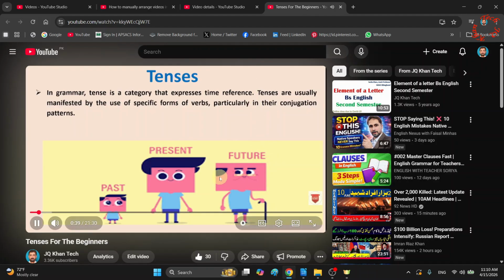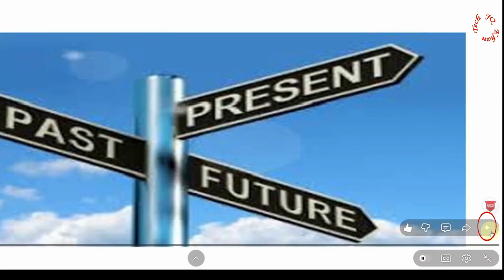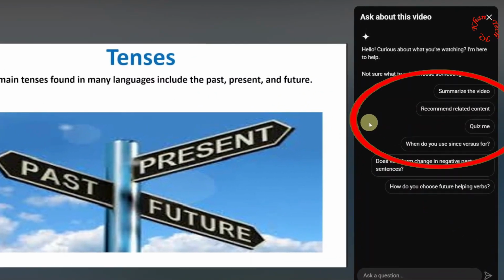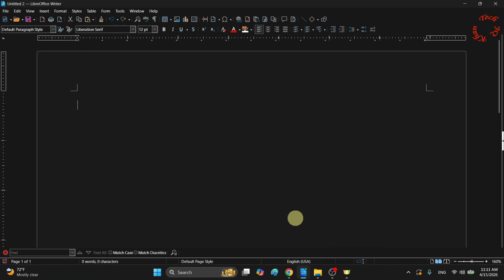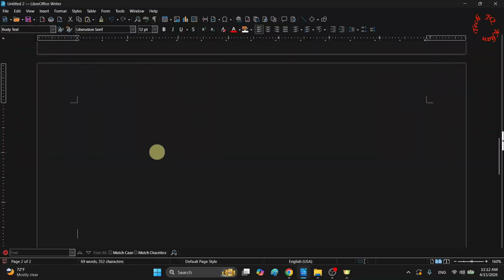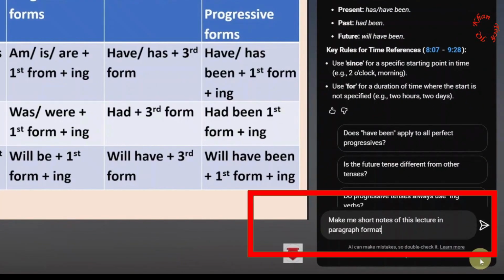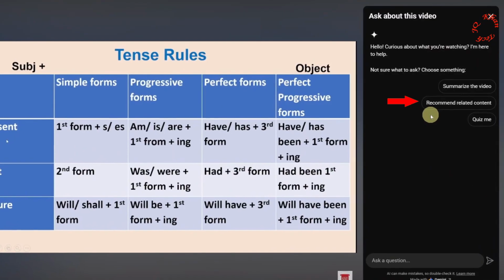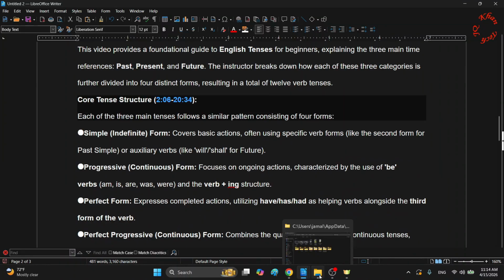Convert YouTube Video Into Notes with the Ask on PC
Make notes, quiz or summary of the video of YouTube’s by new "Ask" tool is like having a smart assistant by your side because it uses AI to read the video and answer your questions instantly. No more scrolling or searching just ask and get the summary in one click while using computer system, I also made another video on the same topic while using android phone. It is truly the fastest way to learn anything on YouTube today.

The "Ask" tool on YouTube uses conversational AI, powered by Google's Gemini models. The tool acts as a video assistant. It summarizes content, extracts key takeaways, and answers questions & the best thing in it that it can make notes, quiz or paragraph from the video for students who need to make notes or other information they requires. This AI tool can change the video into text in different type of text that any student need.   This is done without leaving the player. It analyzes transcripts and on-screen visuals. This provides insights quickly. This tool is useful for students and professionals. This new feature of youtube can make the students notes from the available lectures & long videos summaries can also be made for better understanding which also save time & energy. Its really one of the best free feature of youtube AI. This video will be helpful if any person use computer or laptop because on android phone the method is slightly different this PC while finding Ask button on youtube.

Following relevant questions are answered in this video:
    • How to Use YouTube’s New "Ask" AI Tool on computer
    • YouTube "Ask" Feature Explained: Everything You Need to Know on pc
    • Ask Anything! YouTube’s New AI Conversational Tool Tutorial performed by laptop
    • How to Get YouTube "Ask" Feature & What it Does (Windows & computer use)
    • YouTube Just Changed Forever (The New "Ask" Feature) On using computer
    • I Asked YouTube AI My Questions... Here’s What Happened!
    • You're Watching YouTube WRONG (Use the New "Ask" Feature)  On using laptop
    • YouTube’s New Secret AI Tool: Why No One is Talking About This?  On using Desktop
    • Summarize ANY YouTube Video Instantly with the "Ask" Tool using pc
    • Stop Taking Notes! Use YouTube "Ask" to Learn 10x Faster using pc
    • YouTube Ask Studio: The Ultimate Cheat Code for Creators using pc
    • how to make notes from video using pc
    • how to make notes from youtube video by AI Ask using pc